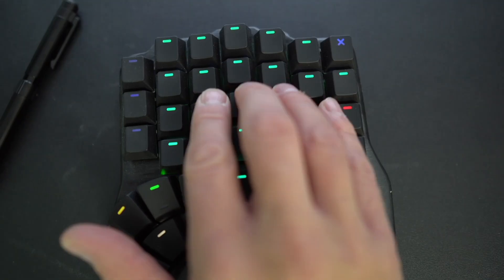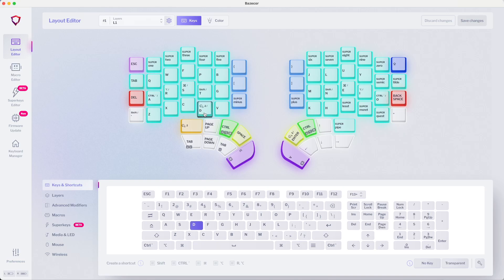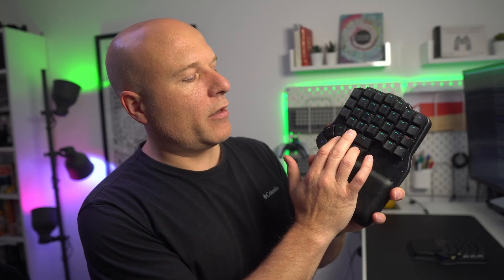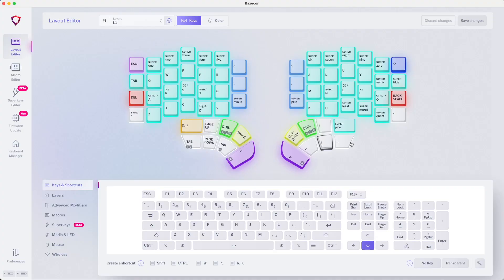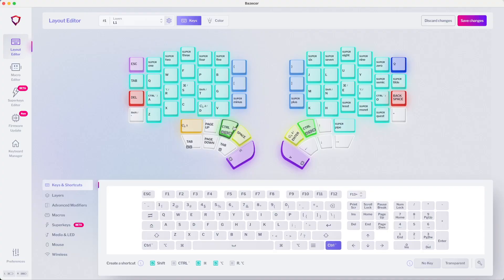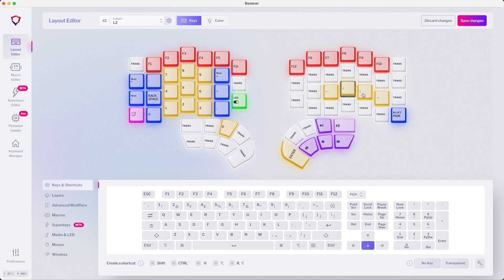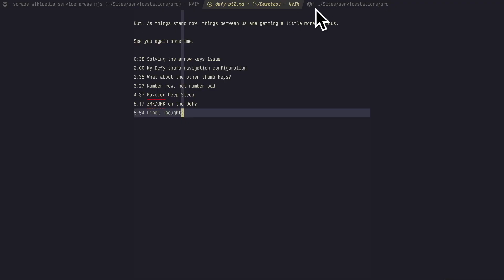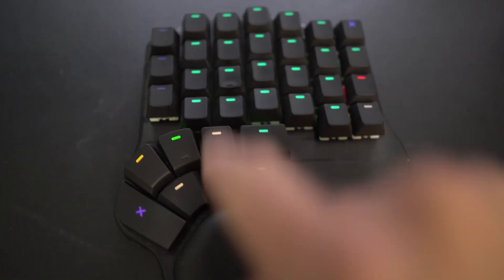Dygma Defy keyboard thumb cluster configuration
I gave the Dygma Defy thumb clusters a hard time in my original review but I'm starting to make them work for my use case! This video discusses how and where I have configured my thumb keys to get arrows.

The model I have is the black on black, you can get that

# Timestamps:

0:38 Solving the arrow keys issue
2:00 My Defy thumb navigation configuration
2:35 What about the other thumb keys?
3:27 Number row, not number pad
4:37 Bazecor Deep Sleep
5:17 ZMK/QMK on the Defy
5:54 Final Thoughts

# My kit

# My web development books:

and I can update you with news of new courses, what I've been working on and reading.